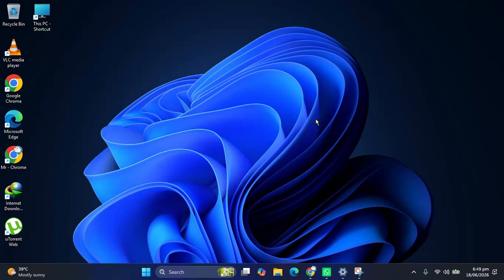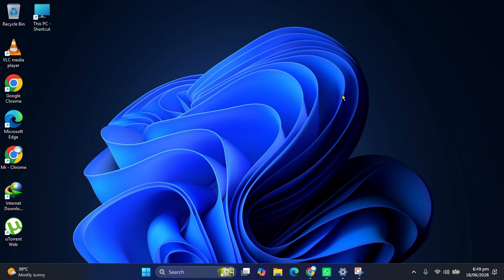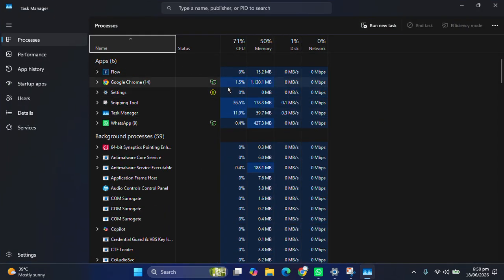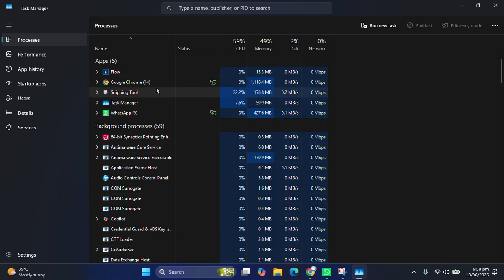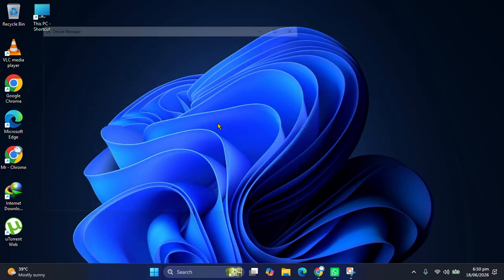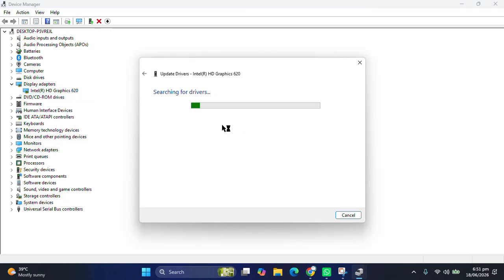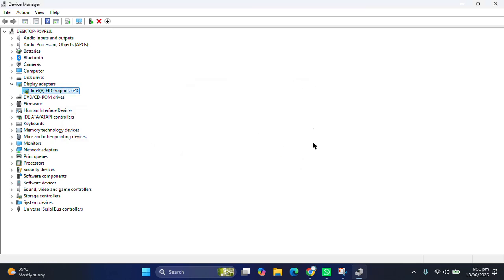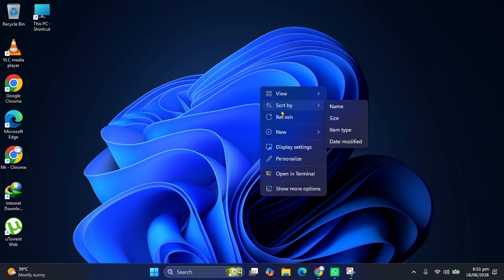How to Fix Screen Flickering & Random Color Tint Issues on Windows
Is your screen flickering, showing strange colors, or displaying a random color tint? In this video, I’ll show you how to troubleshoot and fix common display problems on Windows.

You’ll learn how to:
✅ Check and update your graphics drivers
✅ Adjust display settings and refresh rate
✅ Fix issues caused by Windows updates
✅ Check monitor and cable connections
✅ Troubleshoot color calibration problems
✅ Identify whether the issue is hardware or software related

These solutions can help fix common screen flickering, display glitches, and unexpected color changes on laptops and desktop monitors.